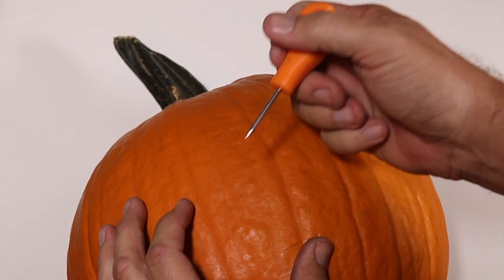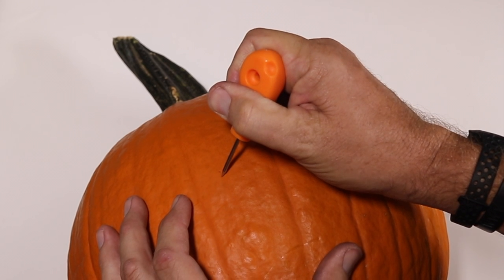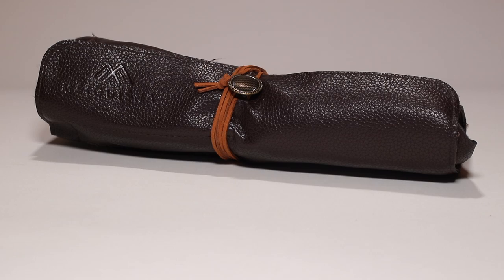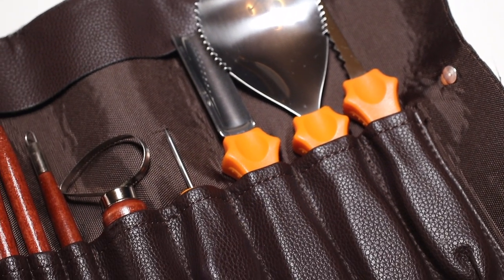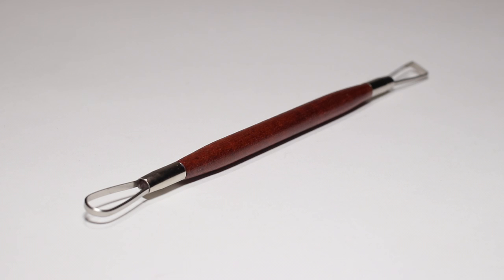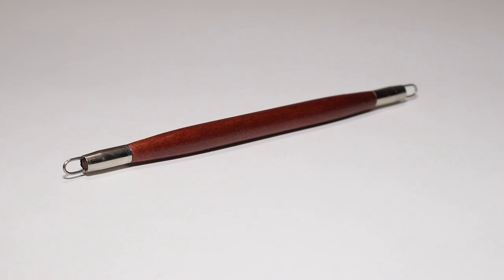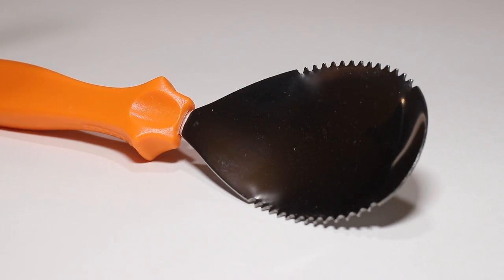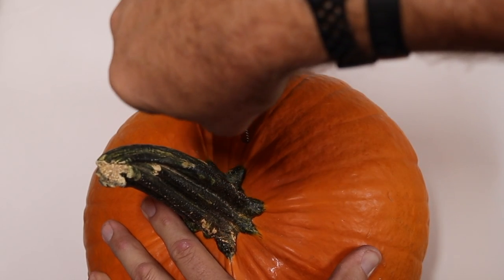Pumpkin Carving Tool Kit